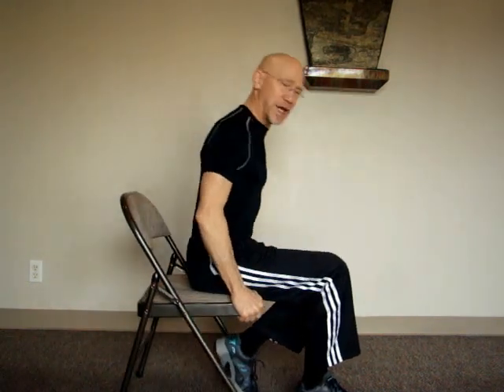Sitting Posture, Computer workstation ergonomics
Sitting posture in general and specifically at a computer, computer work station ergonomics and tips on preventing neck and shoulder pain from sitting posture.